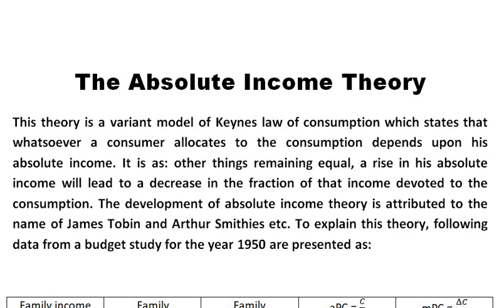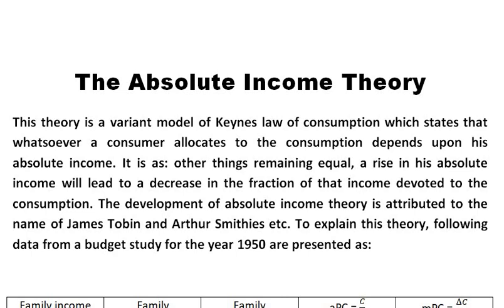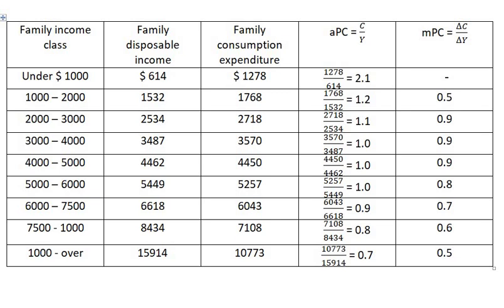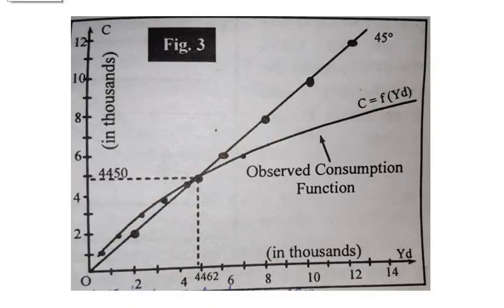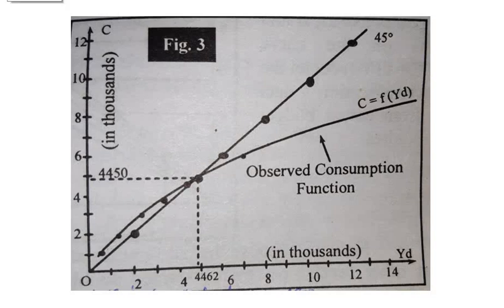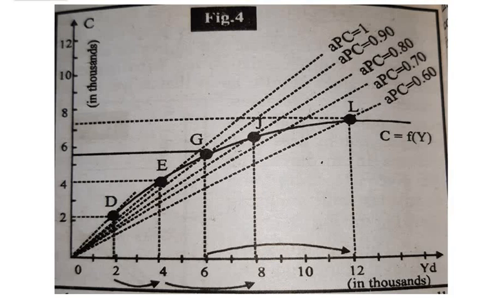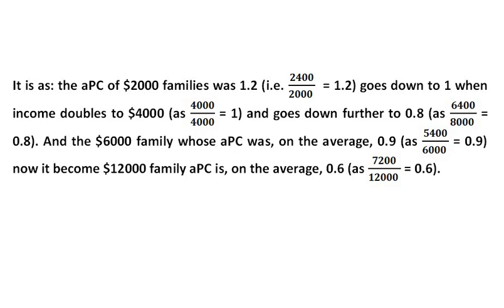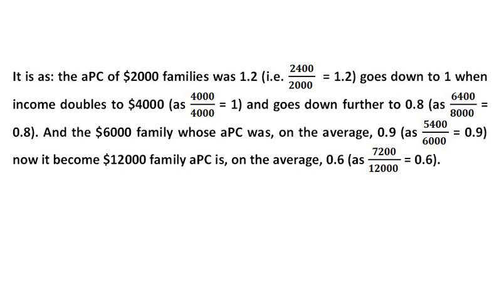The Absolute Income Theory | Economics Lecture